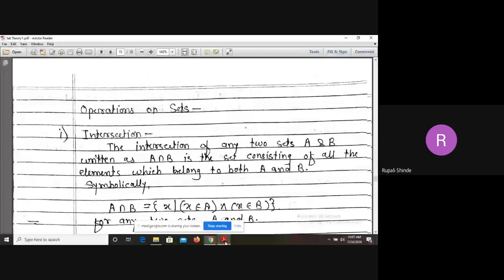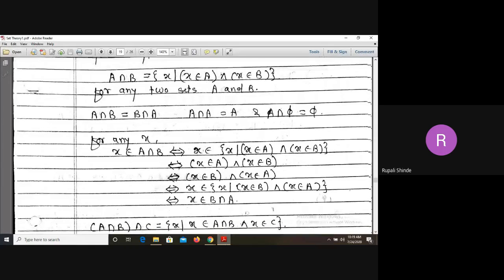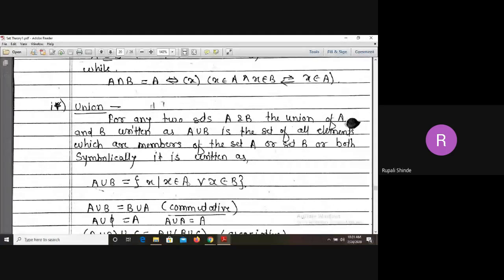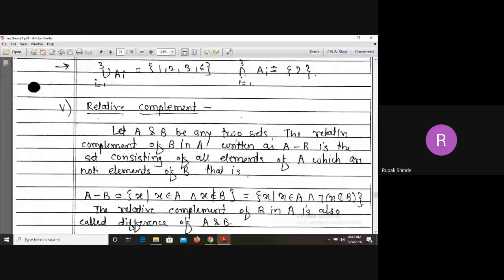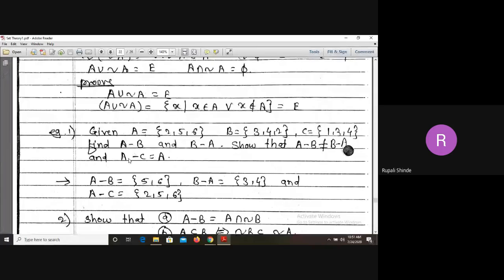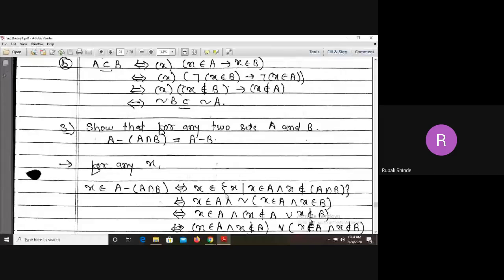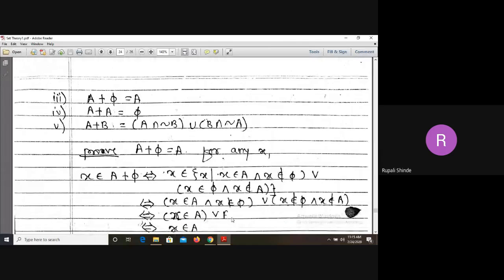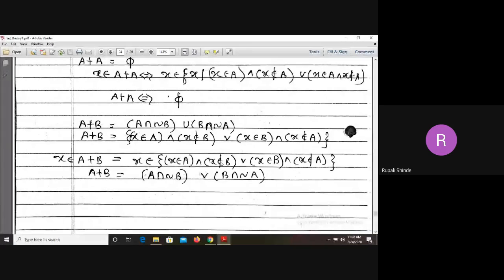DMS Lecture 12